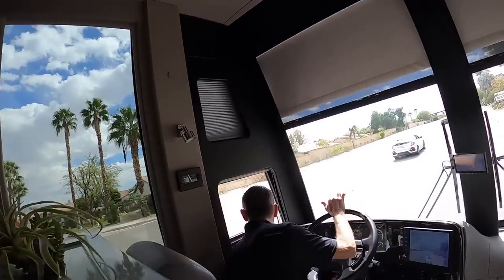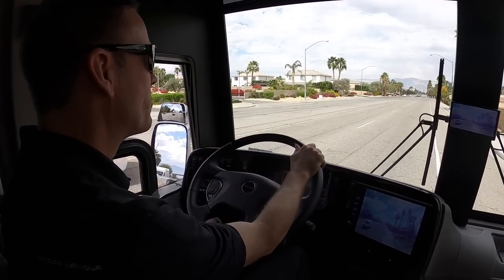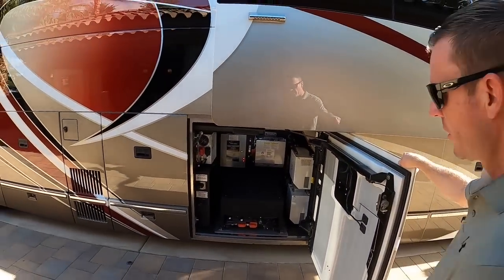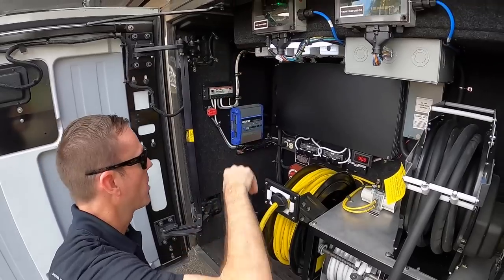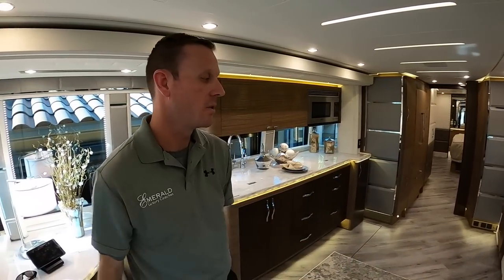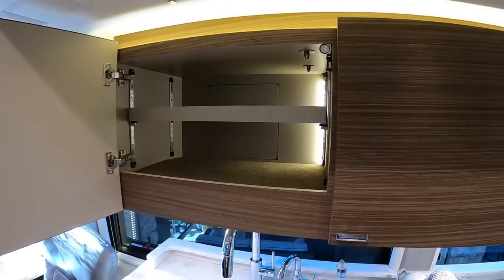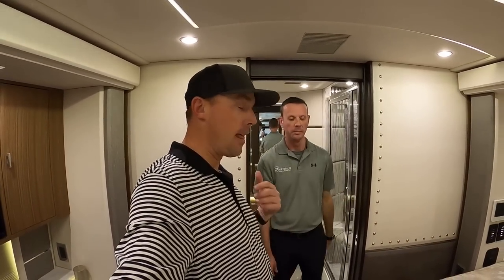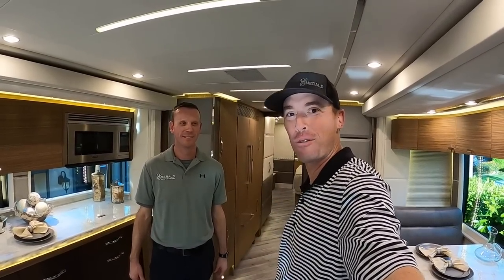COMPLETE TOUR AND DRIVE OF 2020 EMERALD LUXURY COACH QUAD SLIDE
Transwest.com

EmeraldLuxuryCoaches.com